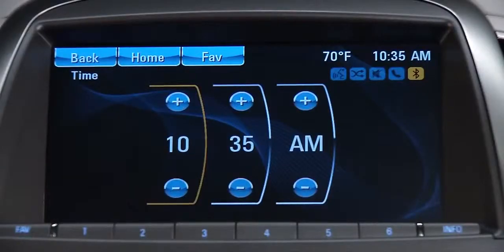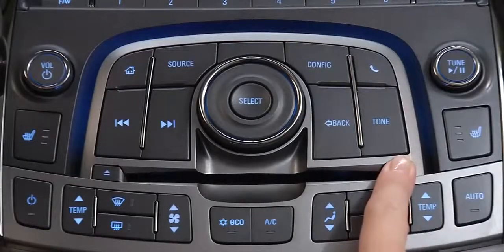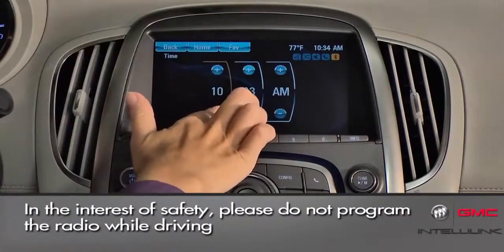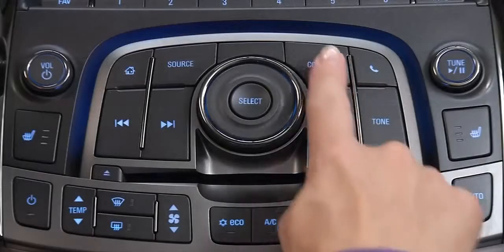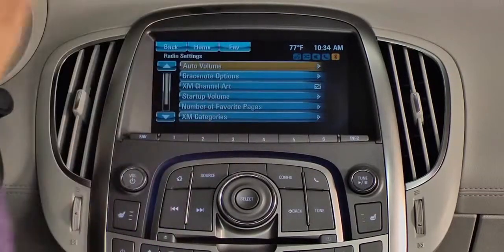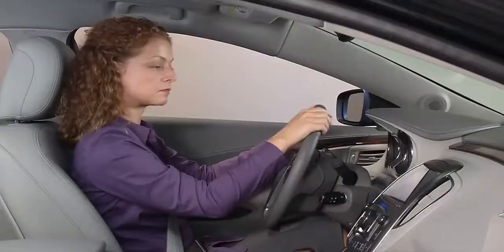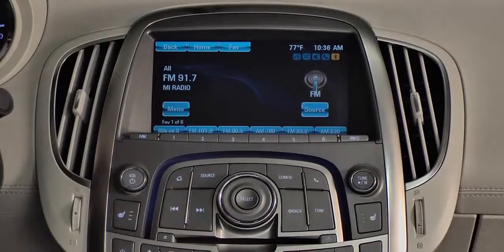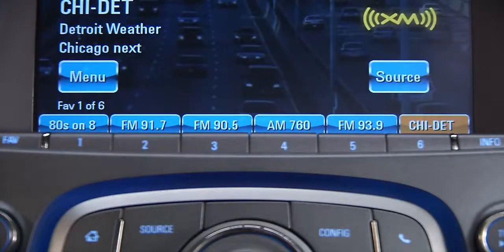Intellilink Navigation System Clock Settings Instructional Video 2013 GMC Terrain